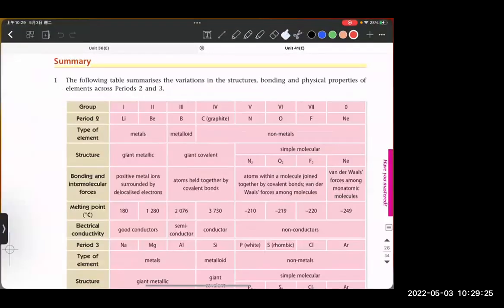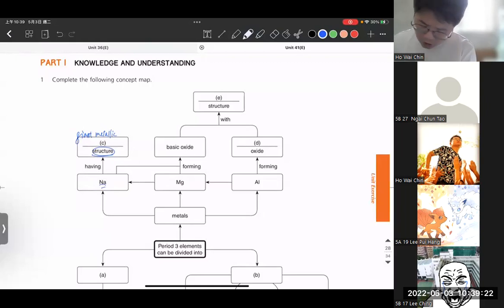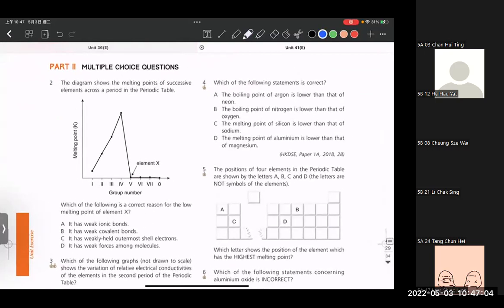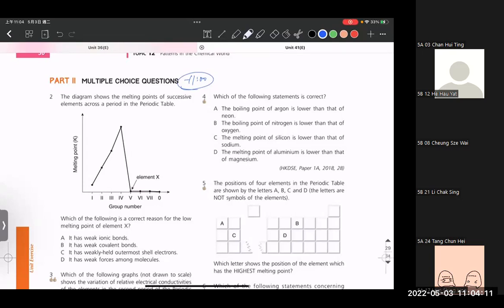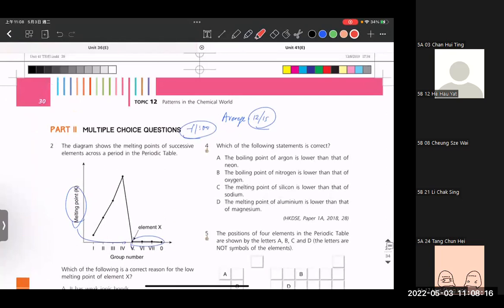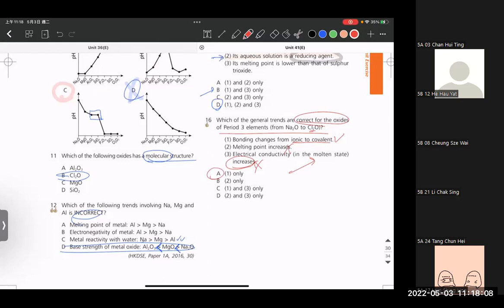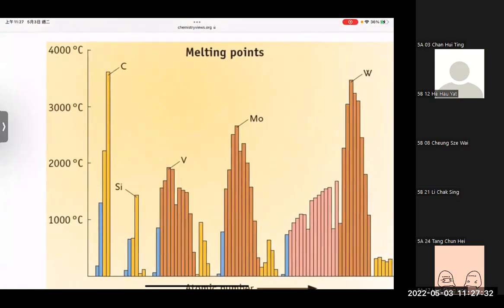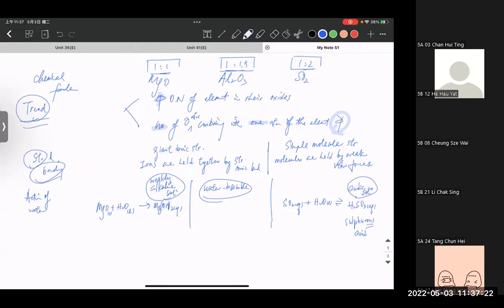Consolidation on Ch 39 - Variation of properties of elements in Period 2/3 and period 2/3 oxides